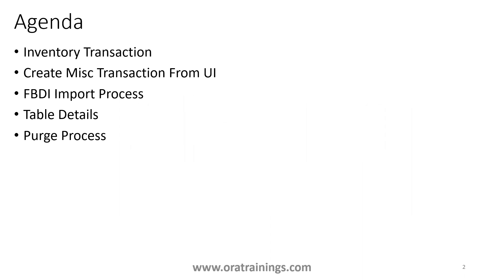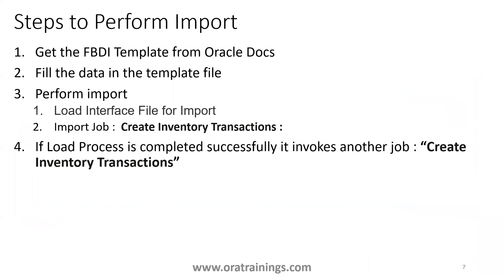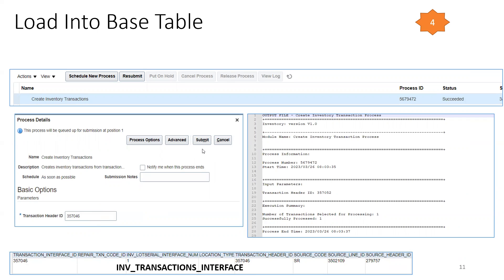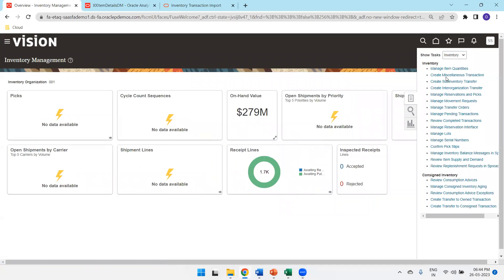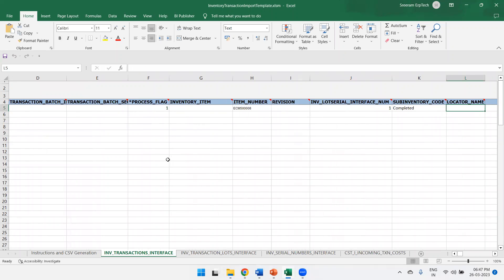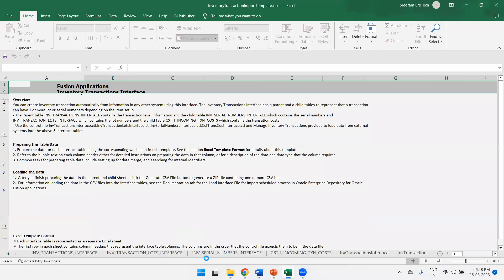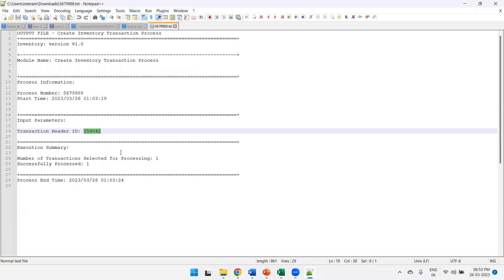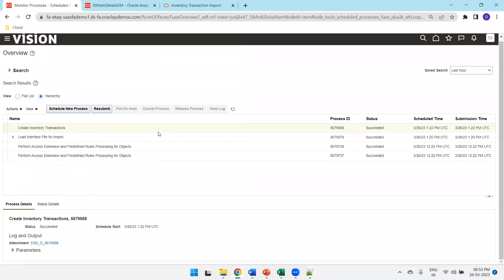Oracle Cloud ERP - Inventory Transaction Import Using FBDI and Create Mis c Transaction From UI